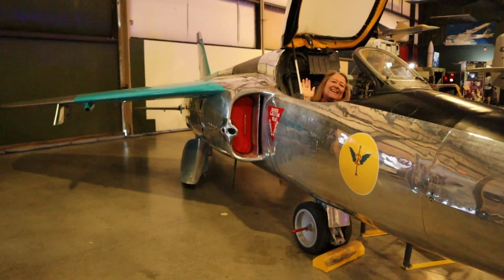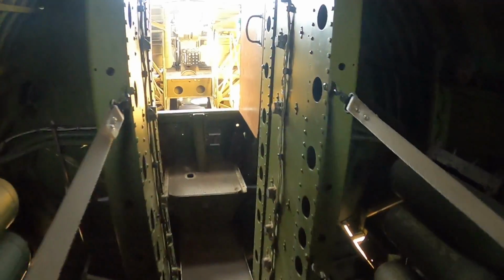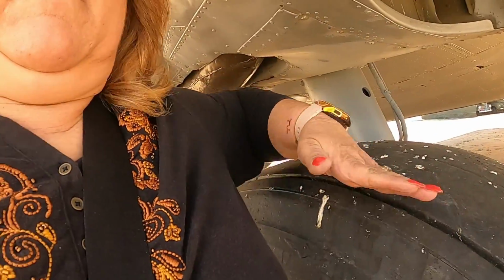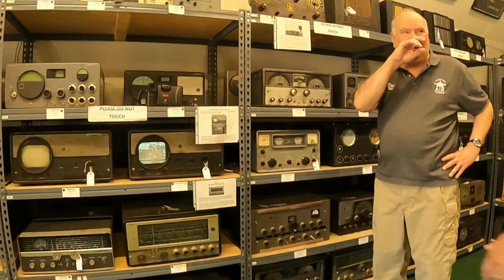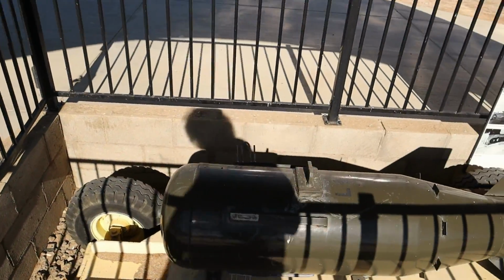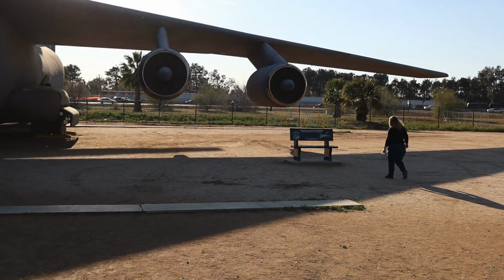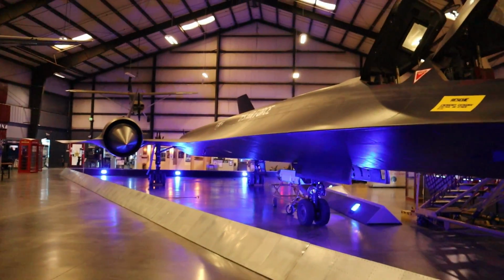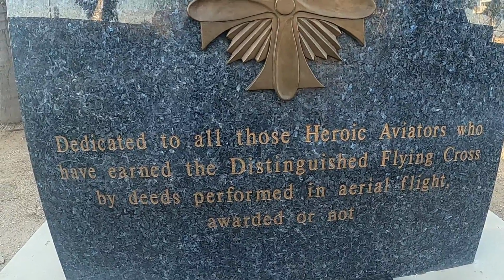March Field Air Museum- home of the SR-71 Blackbird Spy Plane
Before we had satellites that could take close up pictures of areas we had a reconnaissance aircraft called the SR- 71 Blackbird. It could fly at high altitudes and take pictures as it flew at super sonic speed.  It was retired from service in 1999 and is in the March Field Air Museum.

While touring the planes here we had the opportunity to go deep into the heart of a B-17G flying fortress. The B17 was used in World War II and flew over countries occupied by Nazi Germany.  Of the 1.5 million tons of bombs dropped on Nazi Germany in WWII over 640,000 tons were dropped from the B-17. After WWII ended the majority of the B-17s were scrapped.

The museum is located along the East side of Interstate 215 and the West side of March Air Force runway.  The museum has over 80 aircraft in its collection.

Originally the museum was run by the United States Air Force but is now operated by a non profit organization.

The cost of admission is $12 dollars for adults. $6.00 for children.
Hours are Tuesday- Sunday 9am-5pm